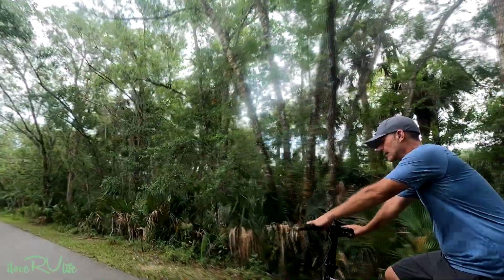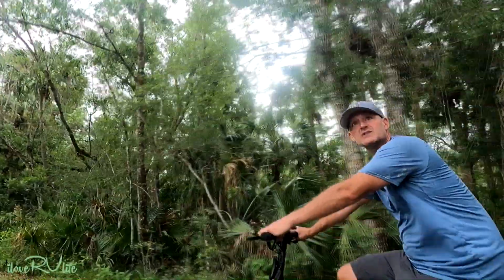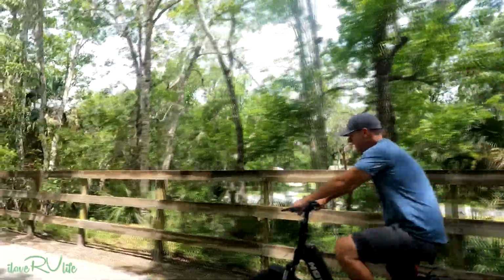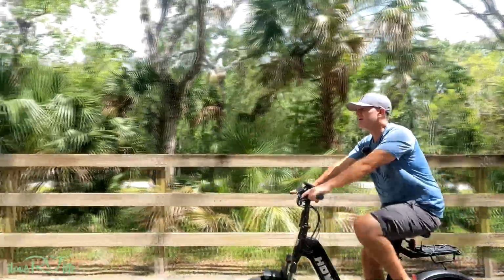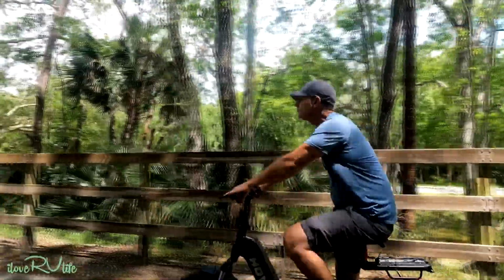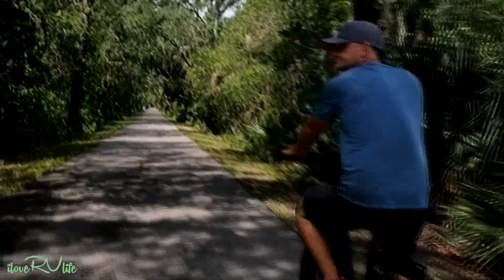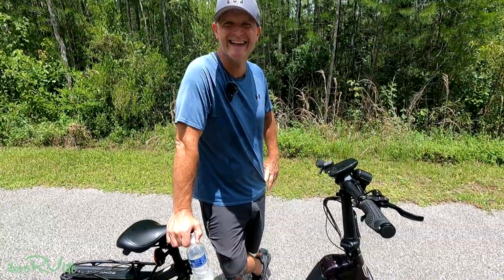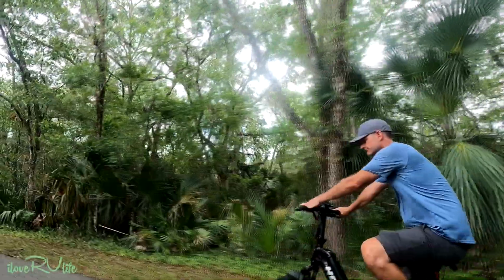Joel's 1st e-bike ride on the HOVSCO HOVBeta